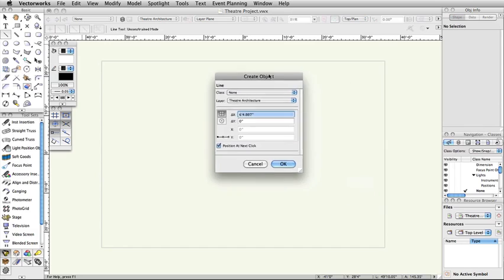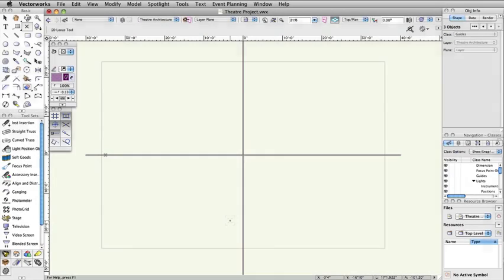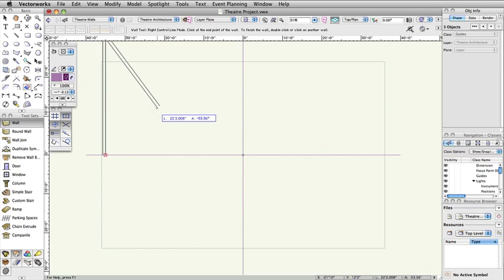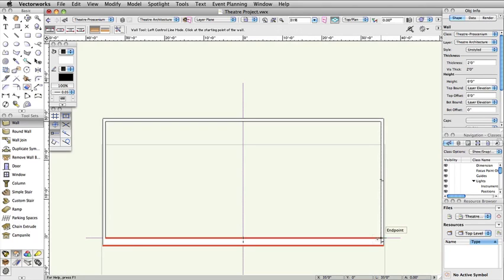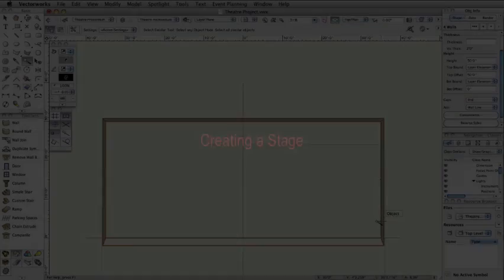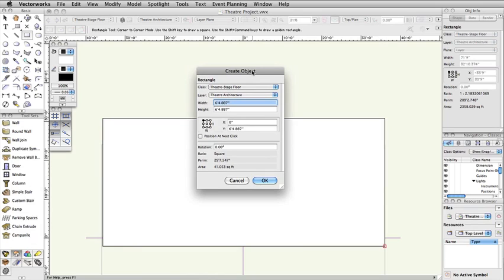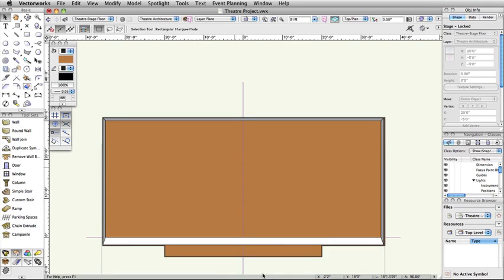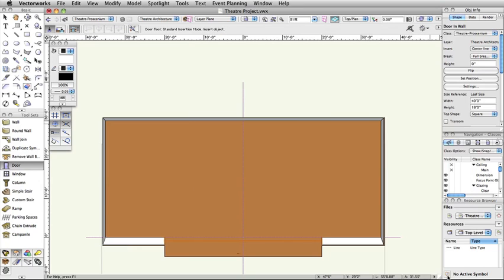Vectorworks Architecture 2014: Theatre Architecture - 02